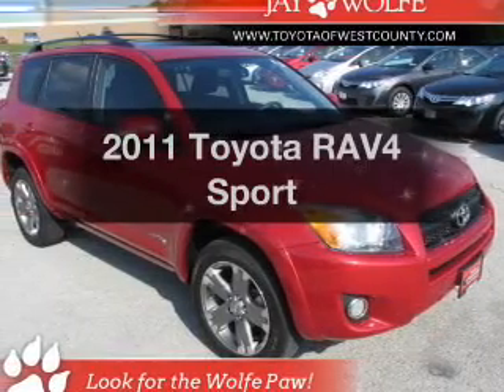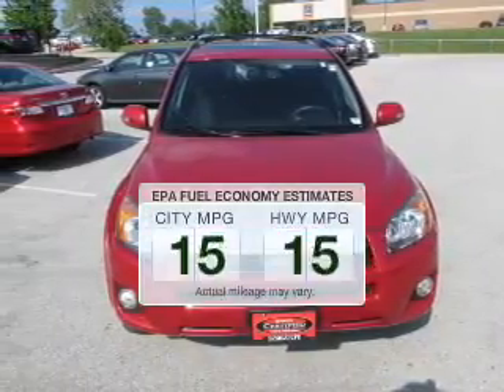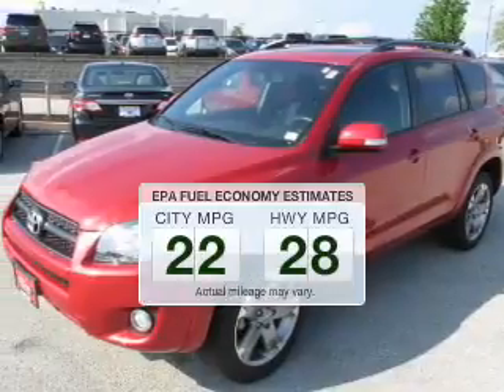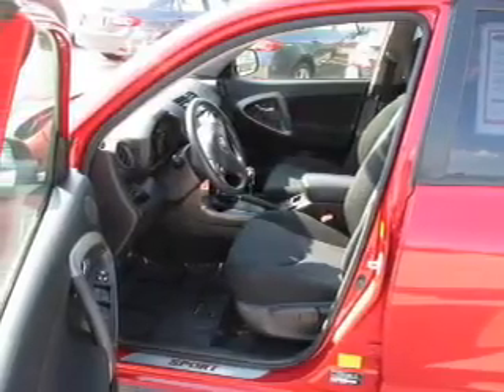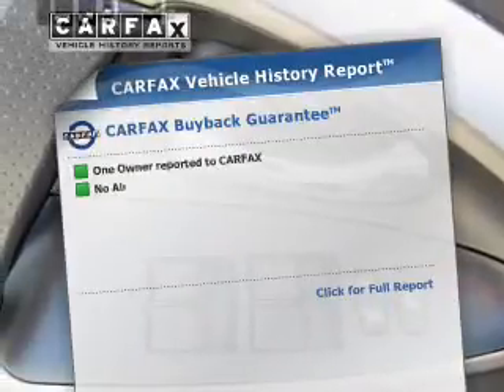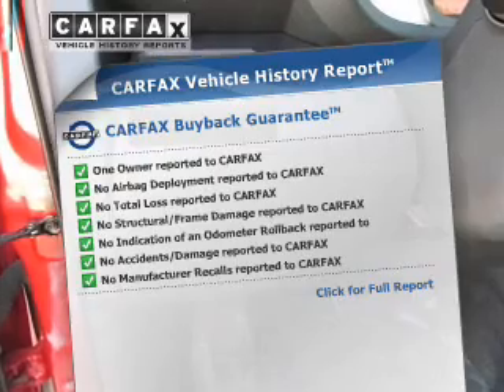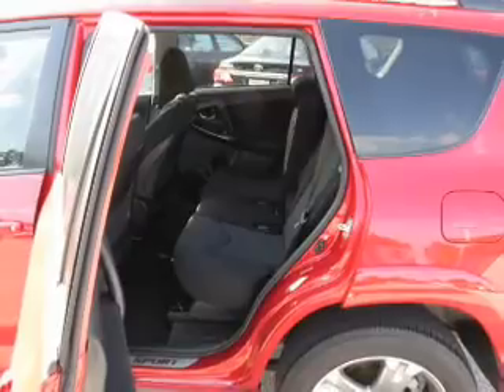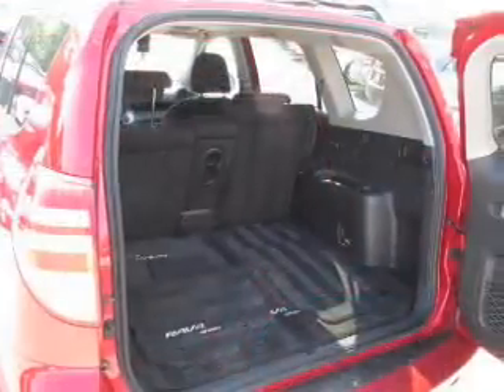2011 Toyota RAV4 - Ballwin MO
Year: 2011
Make: Toyota
Model: RAV4
Trim: Sport
Engine: 2.5 liter inline 4 cylinder 16 valve MPFI DOHC
Transmission: 4-Speed Automatic
Color: Barcelona Red Metallic
Mileage: 26935
Address:
14700 Manchester Rd.